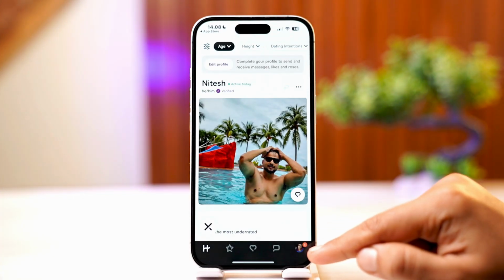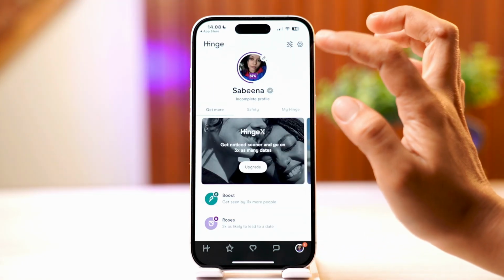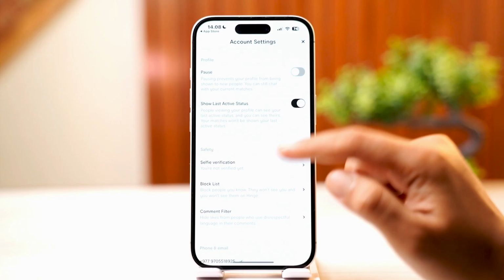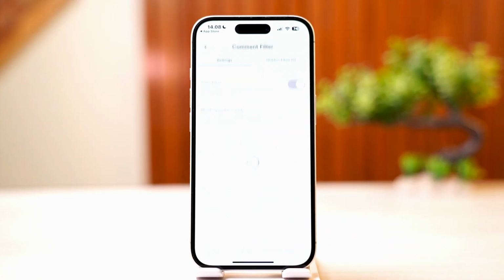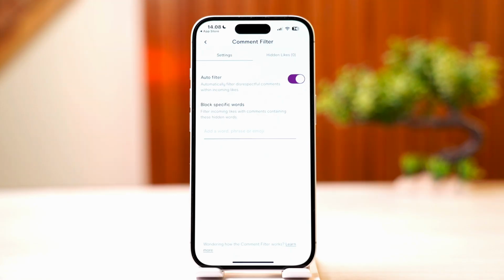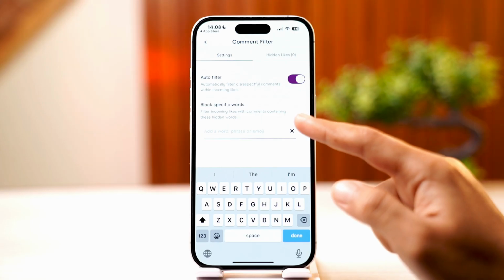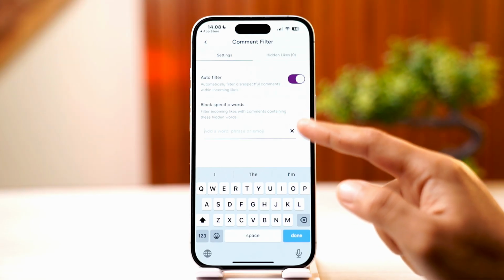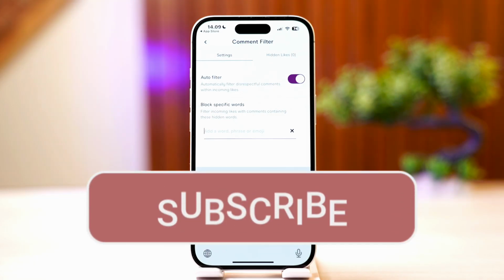How to Use Hinge Hidden Words Feature (Filter Likes & Comments Guide)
In this video, I’ll show you how to use the Hinge hidden words feature to filter out unwanted words, phrases, or emojis from incoming likes and comments. This tool helps create a more positive dating experience by automatically moving filtered content into a separate hidden section.

We start by opening the Hinge app and going to your profile, which is located at the bottom right corner of the screen. From there, tap on the settings icon at the top right to access your account preferences and safety tools.

Next, I walk you through finding the “Comment Filter” option under the safety section. Here, you can add specific words, phrases, or emojis that you want to filter out from incoming likes and comments, helping you customize your experience and reduce unwanted interactions.

Finally, once enabled, any likes containing filtered words will be moved to a hidden likes section instead of appearing in your main feed. You can still review, match, or delete them anytime. Follow this guide to use Hinge hidden words and take better control of your dating experience.